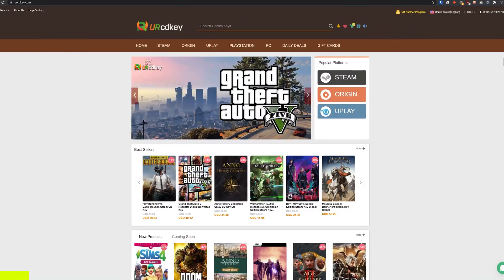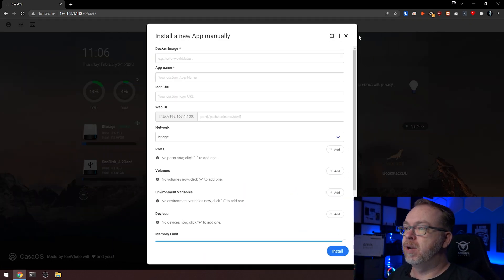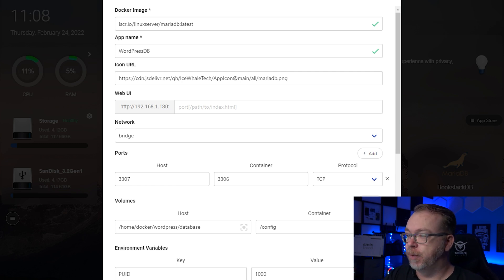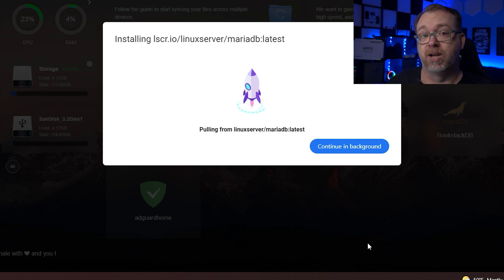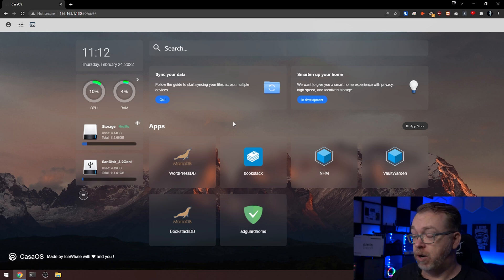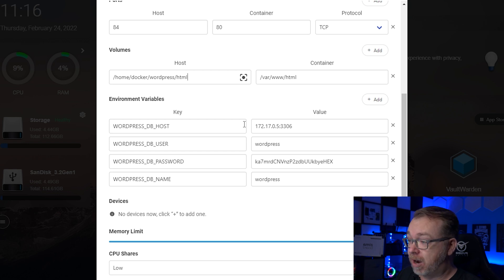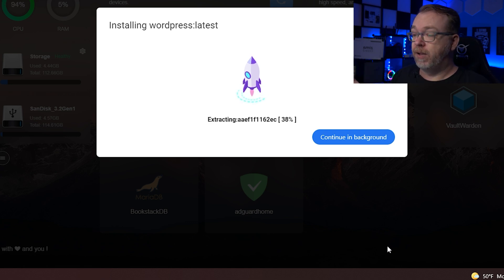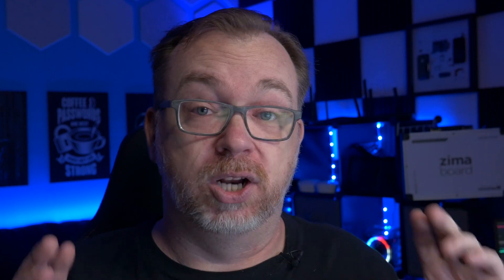How to Host WordPress on CasaOS - Ep 12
✅ DB23

In this video I'll show you how *I* install WordPress in CasaOS.